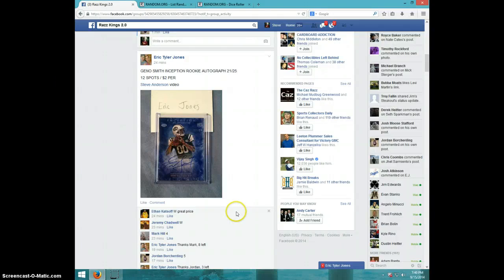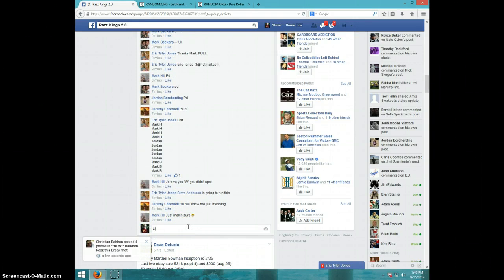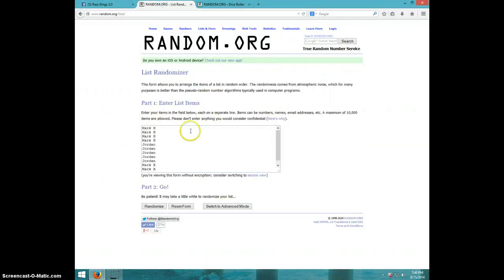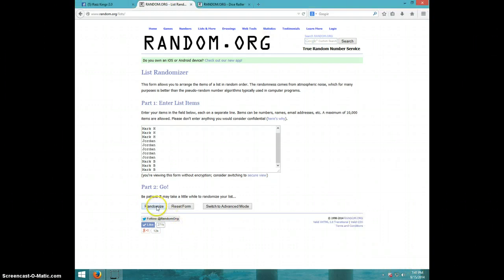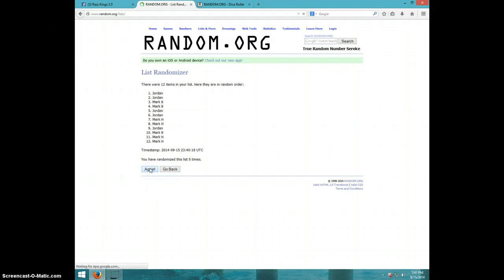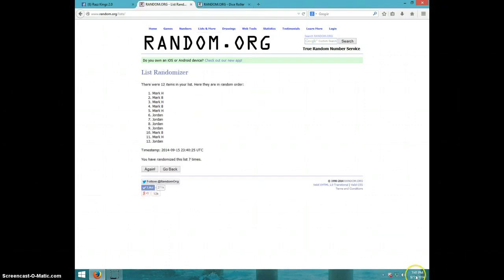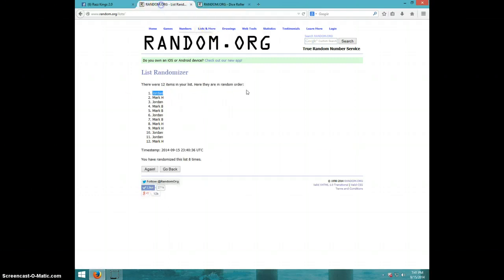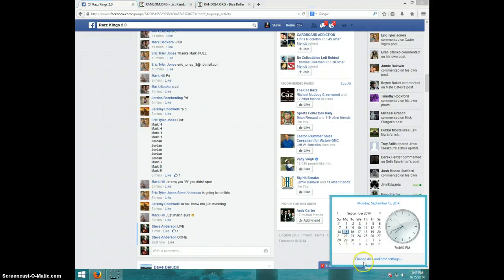GENO SMITH INCEPTION ELEMENTS/25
ERIC TYLER JONES